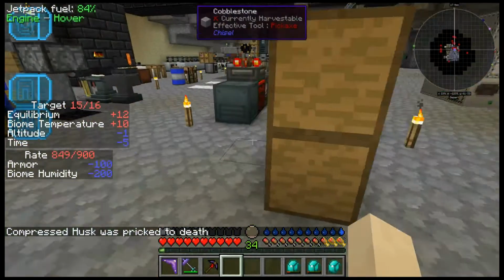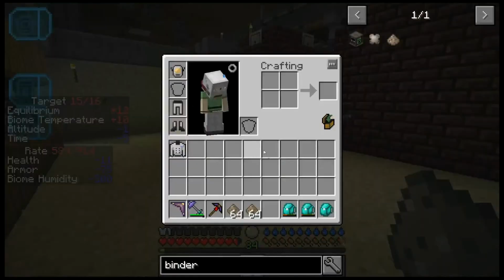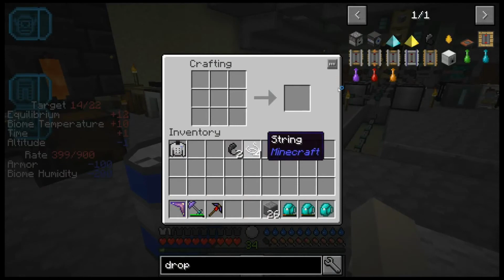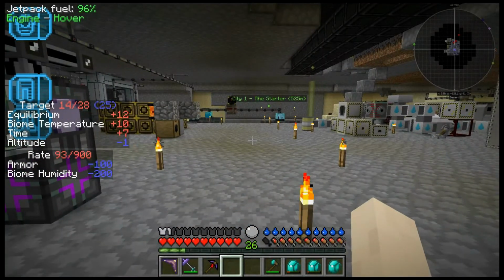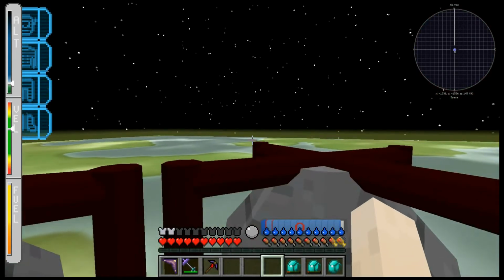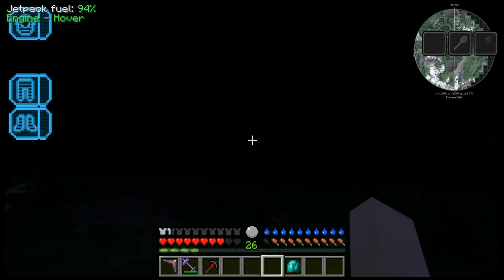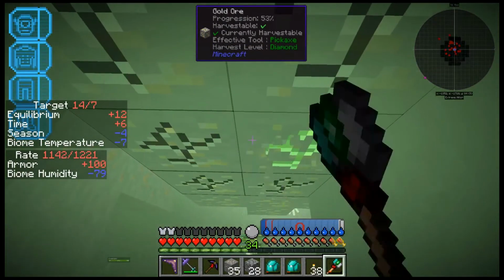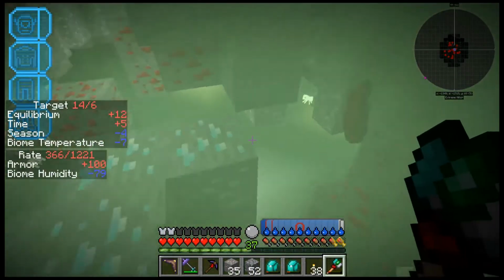Forever Stranded Hardcore #56 - Angel Ring and more Exploration - 0 Quest - 1.8.9.1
Day 198
  In the last episode we went to Magnus Vulpes / Sol-60 and found nothing, we crafted the Warp Core and the Warp Controller. Since our jetpack wasn't recharged, we didn't explore all that much which is why we decided to come back and craft a couple of things.
  First we made a Dimensionnal Transceiver, then a higher tier Capacitor, we made some Super Teleportation Frames and a Chunkloader to make sure our main base would stay loaded. We also made another Fuelling Station just to be sure.
  Fix the energy problem with the Dirt Farm 1.0
  Let's craft an Anger Ring
  Craft a Cursed Lasso
  How to make Ghast from a Squid and Witch Water

Day 199
  Let's go to the Starter City and get a Ghast
  Craft the Angel Ring and explain it
  Let's go to Space
  We already went to Magnis Vulpes / Sol-60
  Whisper Fier went to Wolf / Sol-?
  Proxima Centaurs doesn't contain a Earth like planet so I'll skip that system
  So now let's Warp to Epsilon Ire / Sol-51
  Go down to the planet
  Set a Waypoint
  Refuel the Rocket
  Let's start exploring
  Timelapse:
  - Exploration

Day 200 and 201
  Timelapse continued:
  - Exploration

Day 202
  Timelapse continued:
  - Exploration
  - Geode exploration
  - Exploration
  Enough for this episode, let's show you the Geodes on this planet, their really full of resources
  Let's head back to the Space Station
  In the next episode we will set the automation for Diamond and Lapis and work on all of the required automation
  Timelapse:
  - Travel back home
  - Power problem with Dirt Farm 1.0 ENOUGH set a Dimensionnal Transciever
  - Inventory Cleanup
  - Expand Dirt Farm 1.0 again